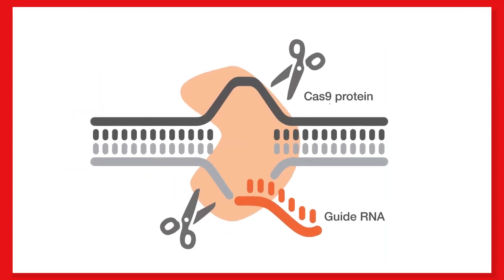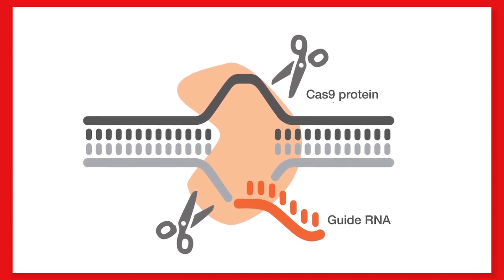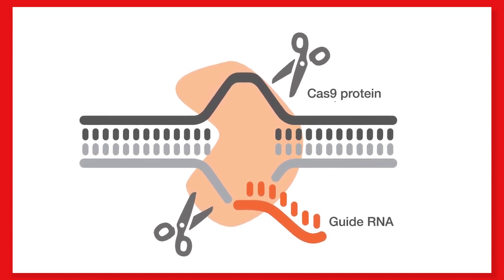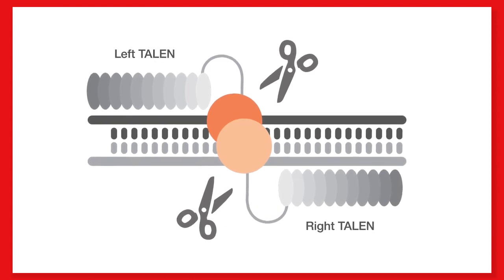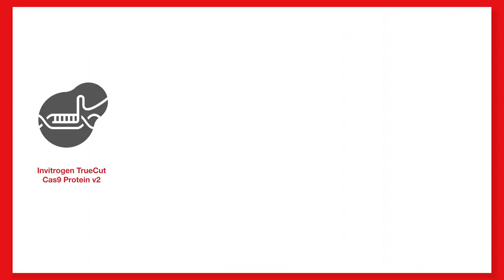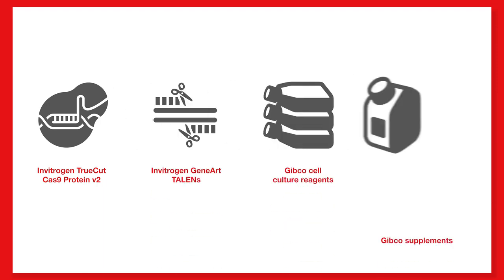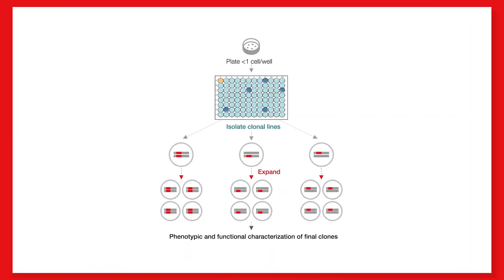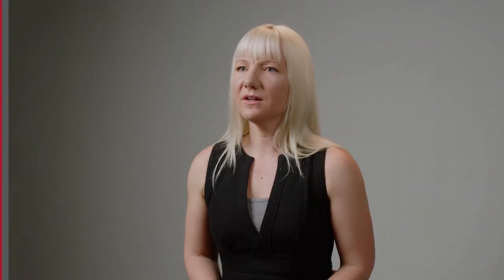Thermo Fisher Cell Biology Services cell engineering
A short video describing our service capabilities around cell engineering